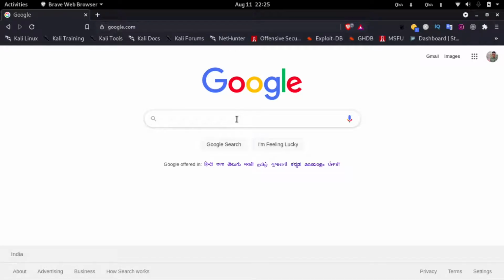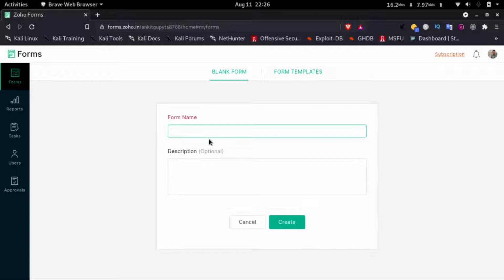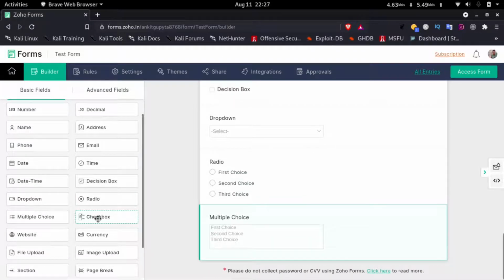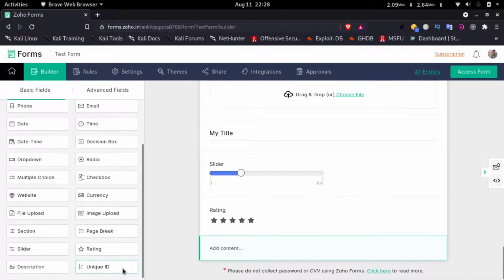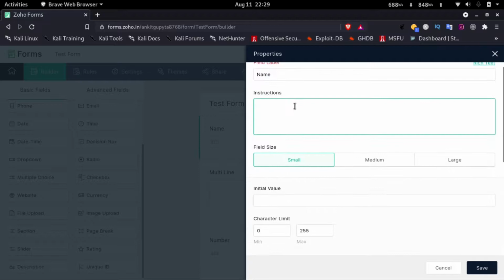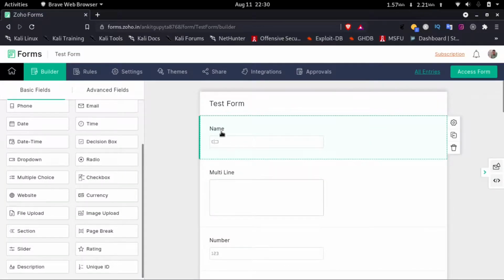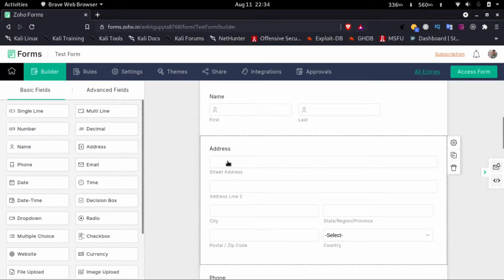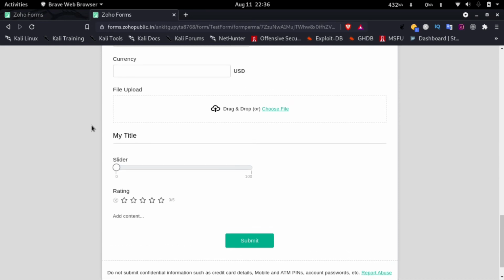Zoho Forms: How To Create A Zoho Form | Everything About Zoho Forms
Zoho Forms is a online form maker that lets you create web forms. Create customizable business forms, configure email notifications, and collaborate with your team with this simple drag-and-drop form builder. An efficient data collection tool that helps you gather and manage data from anywhere, even offline.

With our online form builder, you can:

⦿ Build forms from scratch or use pre-made form templates.
Create forms with a wide range of basic fields, such as, text boxes, multiple choices, radio buttons etc. Customize with stunning themes and templates for every industry. Use field and form rules to direct the flow of the form.

 Create forms which lets you:

   - Add business logos

   - Upload Files

   - Capture Images

   - Scan barcodes and QR codes

   - Perform calculations

   - Add Signature

   - Share Location

   - Turn form responses into downloadable PDFs and a lot more.

⦿ Publish and share forms.
Embed forms on your website as a pop-up, a button, iframe, JS code or even using a QR code. Share privately within your organization, as a public link with anyone, via email campaigns or through social media websites like Facebook, Twitter, LinkedIn and Google Plus.

⦿ View and sort form responses using Reports.
Create and share custom reports to review form responses. Filter and sort your data to gain clearer insights. Export reports as .PDF or .CSV files for easy analysis.

⦿ Get notified at every step.
Receive instant email alerts for every form submission. Send email alerts to specific team members on form submission. Set email triggers based on respondent's answers.

⦿ Collaborate and review form data with your team.
Assign tasks to your team members based on form responses. Add them as approvers to approve or deny responses using multilevel form approvals.

⦿ Supercharge your forms with analytics.
Get information on conversion rates, error score, pageviews by region and more.

⦿ Go mobile.
Get work done even if you are on mobile or offline with our mobile app. Create mobile forms, view reports and manage your forms on-the-go.

Integrated with Apps you love.

⦿ Google Docs Integration.
Create Google spreadsheets out of your form data with our form creator. Add entries into your existing sheets or create a new one.

⦿ Import users from Google Apps.
Import all your users from Google Apps with just a click. Collaborate to get work done faster.

⦿ Zoho CRM Integration.
Never miss a potential lead or a contact. Add form responses as new records, as well as, update existing records in Zoho CRM from Zoho Forms.

⦿ Other leading Apps.
Works well with other apps from Zoho like Desk, SalesIQ, Writer, Campaigns, and third-party integrations like Salesforce, Zapier, WebMerge, Wordpress.